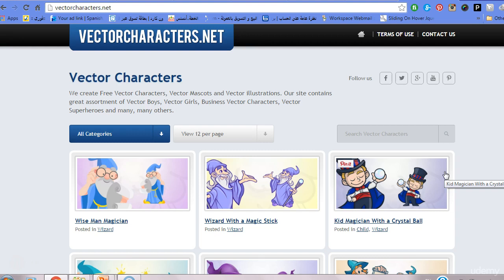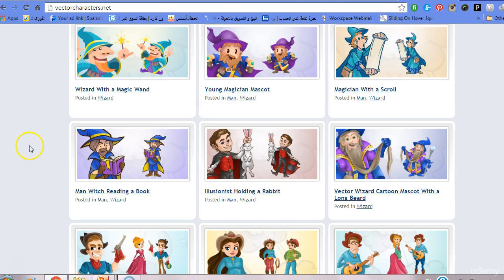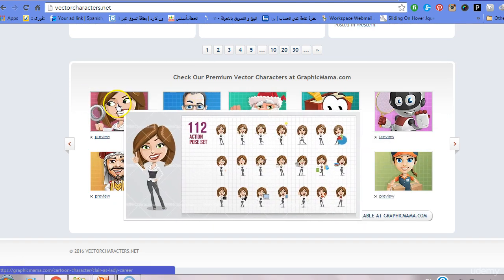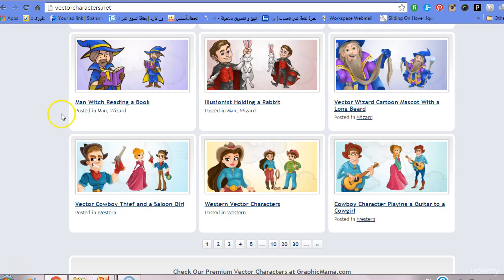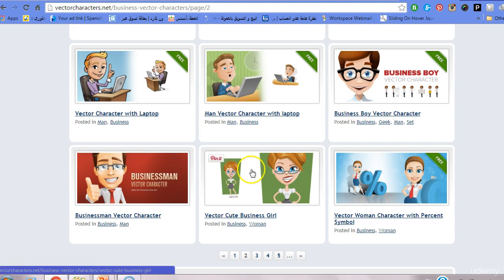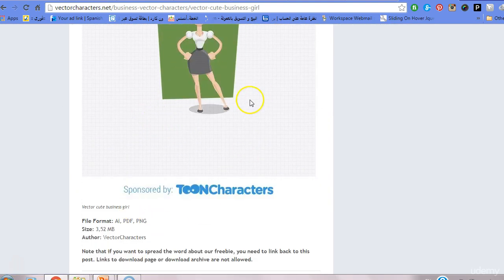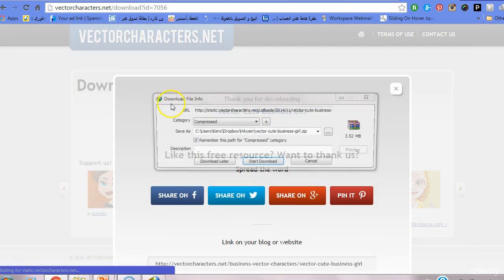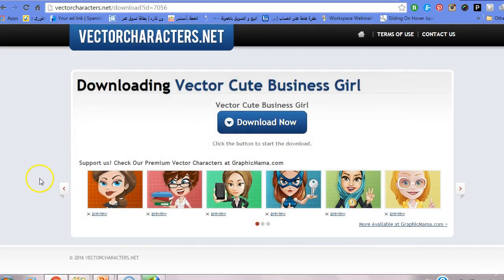Finding character images for free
Create and sell animated videos in minutes using PowerPoint
The ultimate guide to creating animated videos using only PowerPoint and with no animation skills